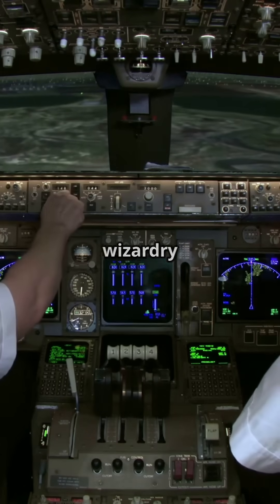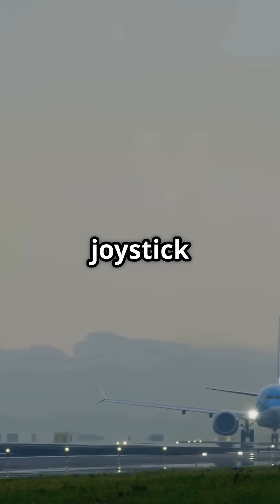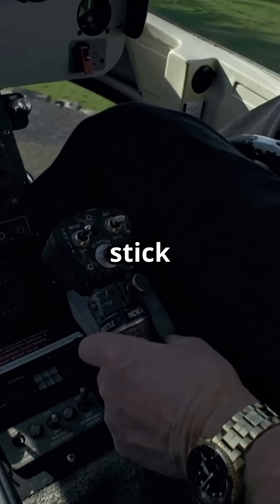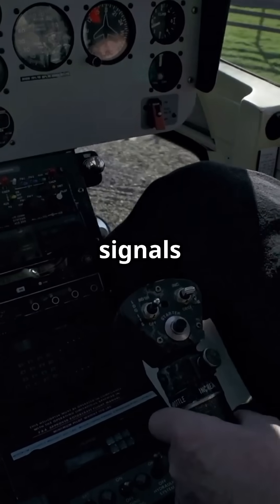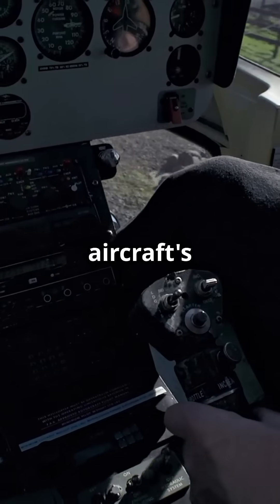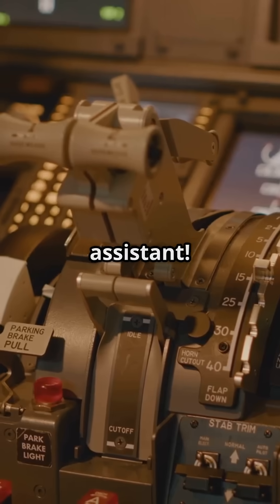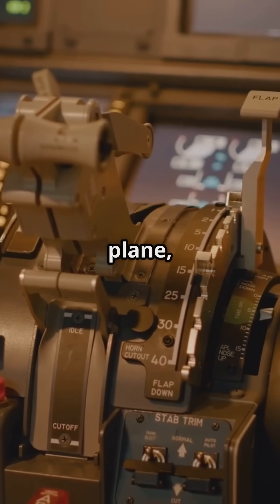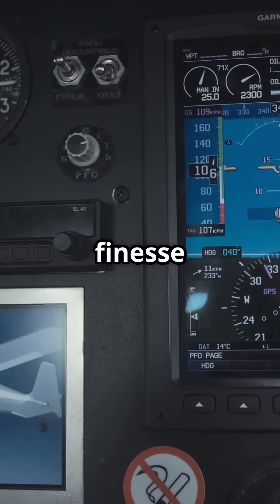Boeing vs Airbus: Who Really Controls the Plane?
Ever wondered what makes Boeing and Airbus so different to fly? ✈️
Boeing still gives pilots direct feel through mechanical linkage, while Airbus uses fly-by-wire systems with full computer control.
But which one is better—and why does it matter?

🔧 Boeing = Pilot authority
🖥️ Airbus = Computer logic

Watch this 60-second breakdown to find out what keeps these giants apart in the cockpit.